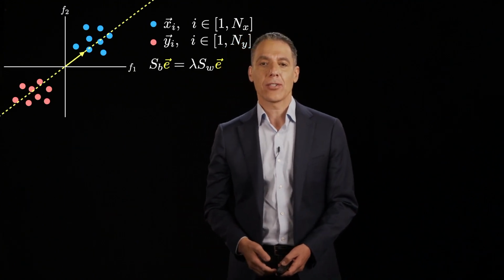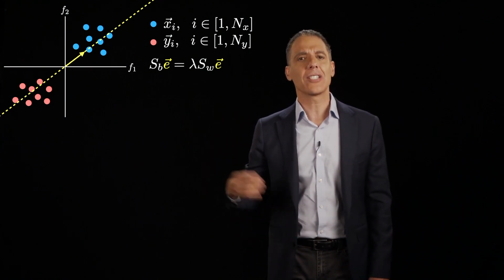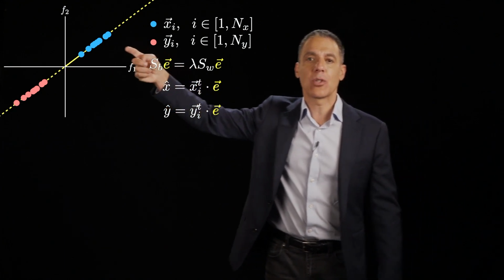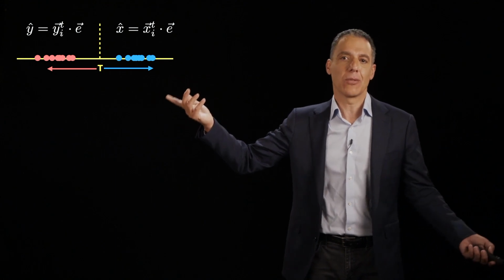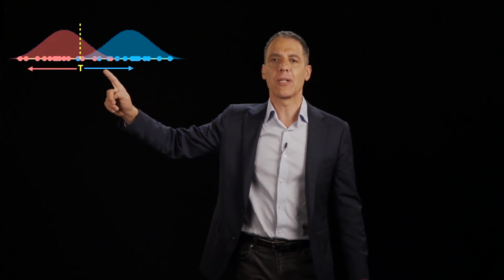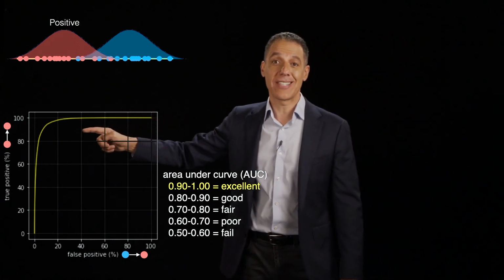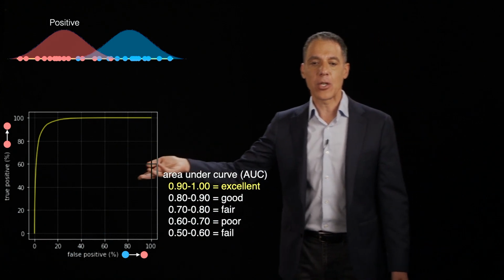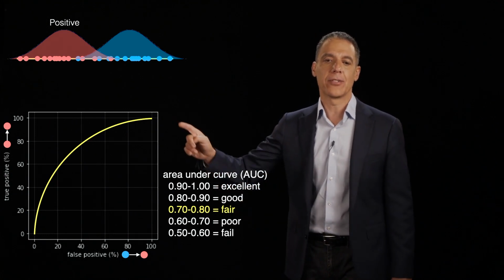Image understanding: supervised learning: classification: linear: receiver operating curve (ROC)